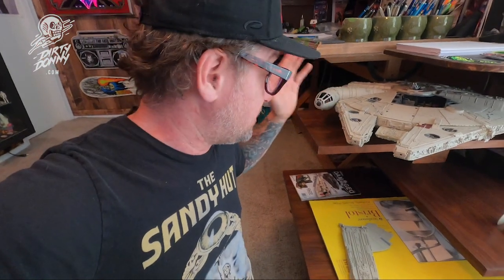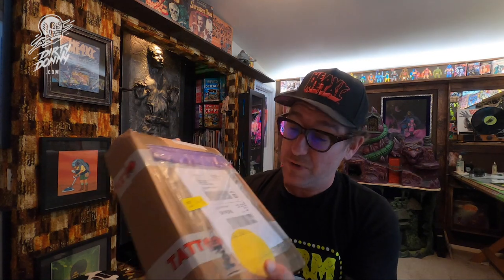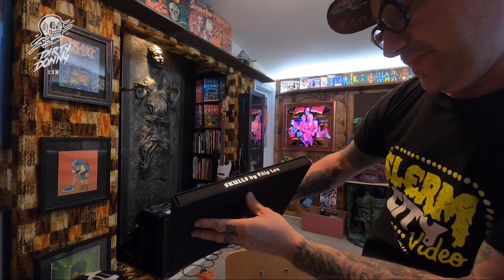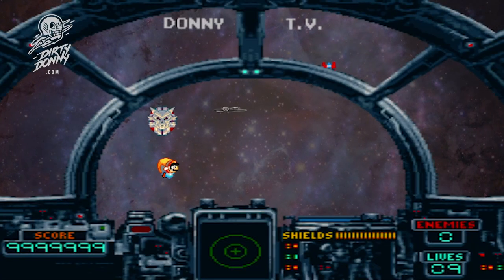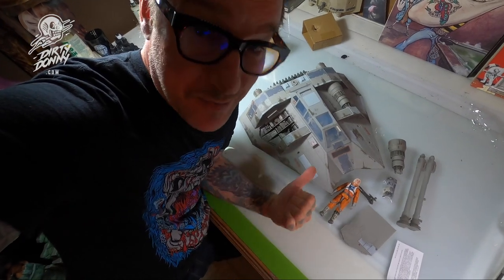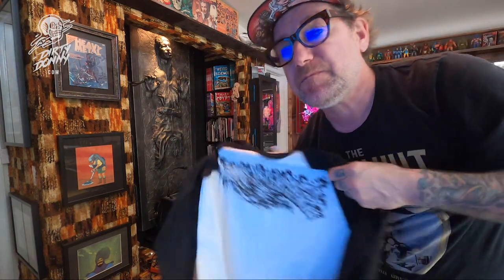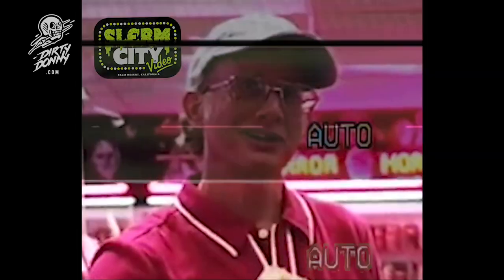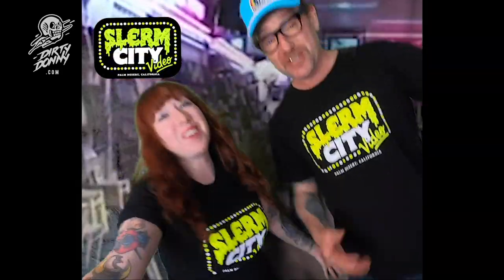Opening Millennium Falcon Prop replica!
De Agostini Modelspace  Millennium falcon